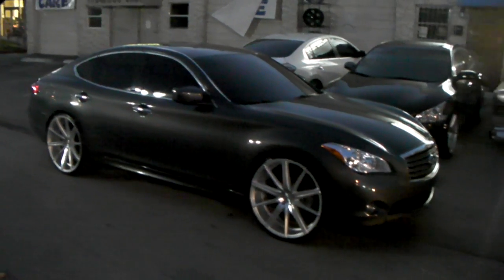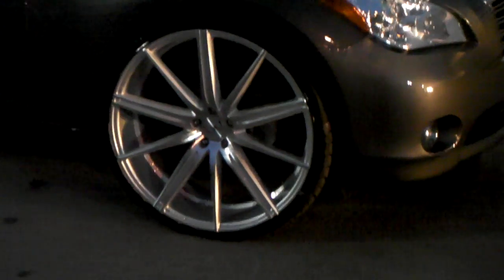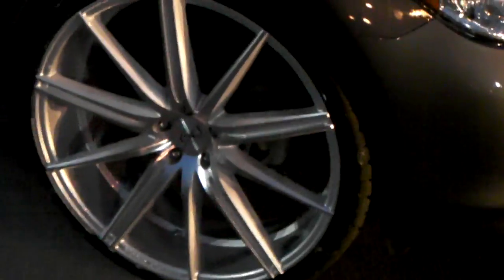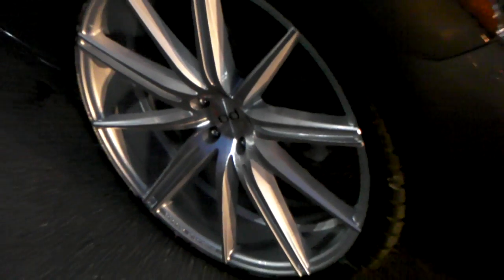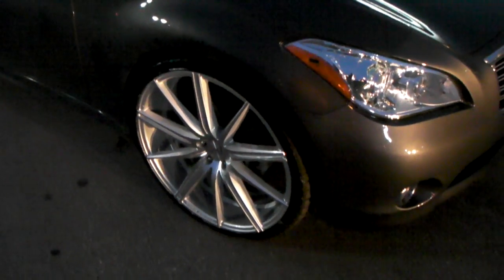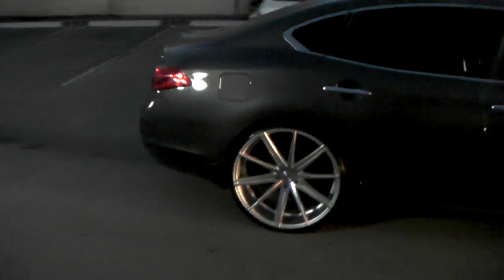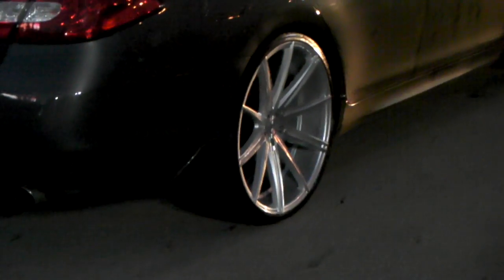877-544-8473 24" Inch Blaque Diamond BD-9 Silver 2012 Infininti M37 Concave Rims Free Shipping